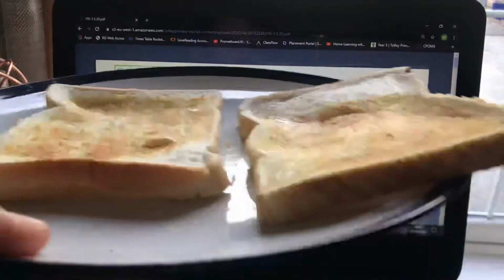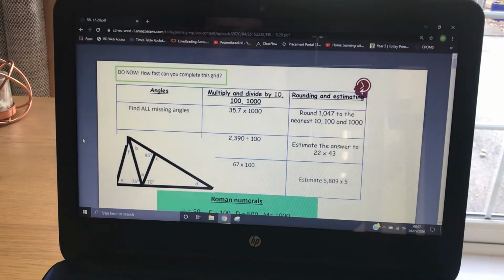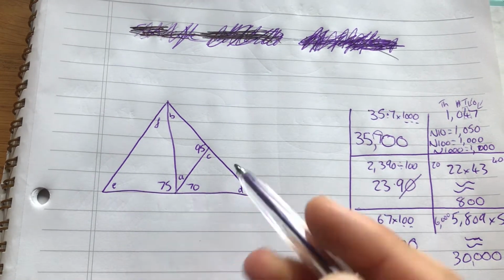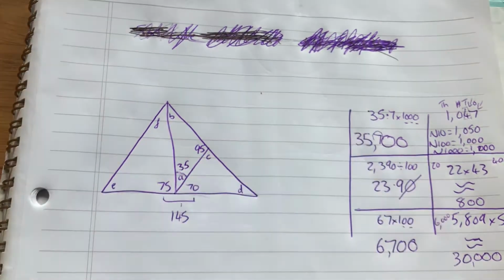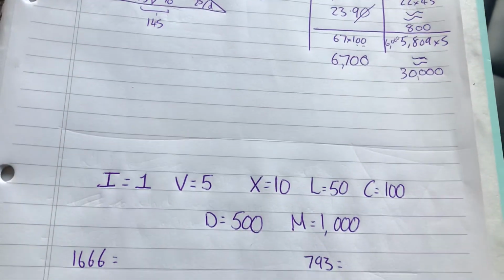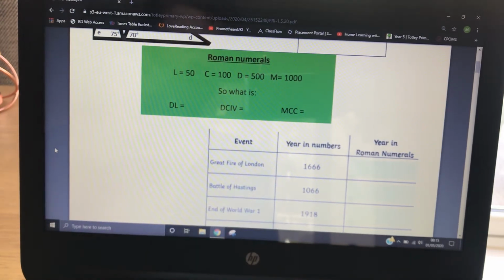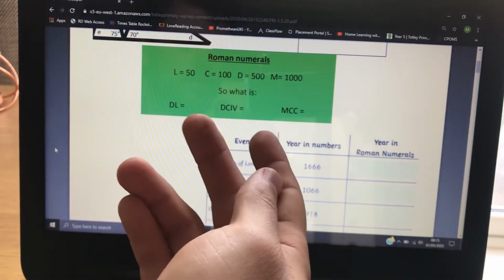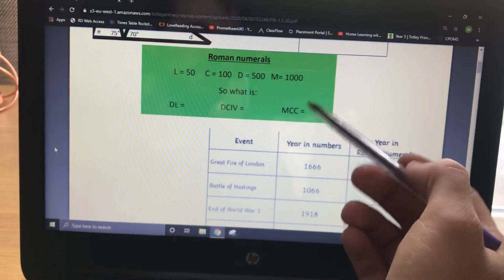Friday wk 4 - maths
I love Roman numerals! Take a look at how to break numbers up to convert between the two